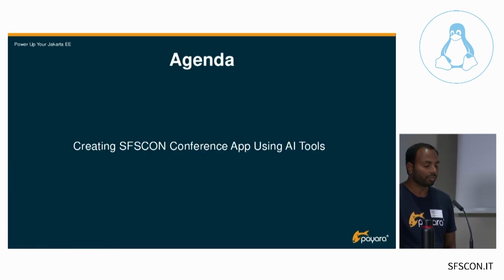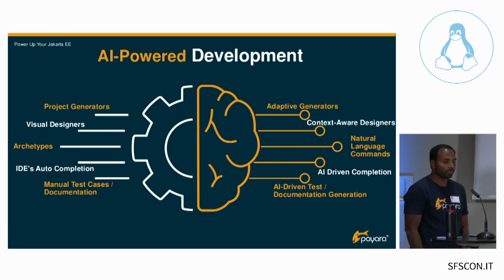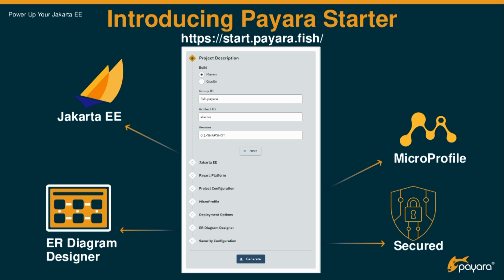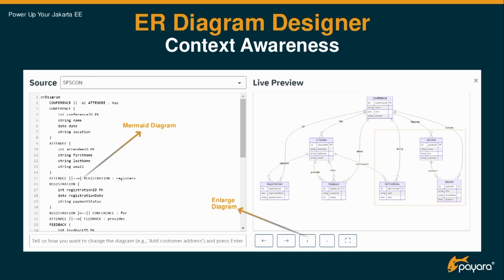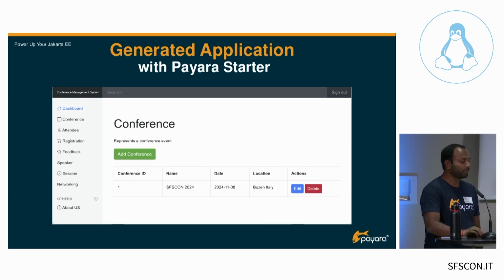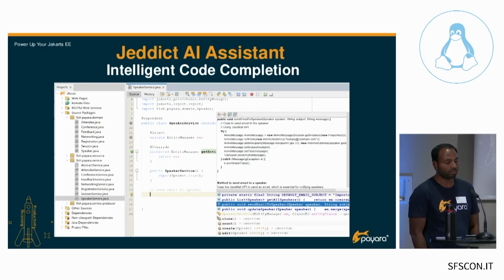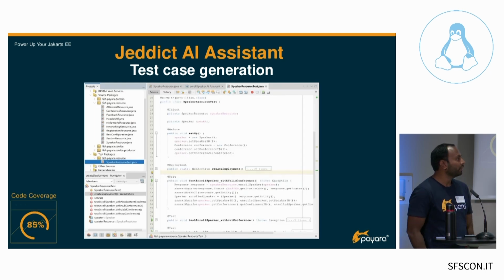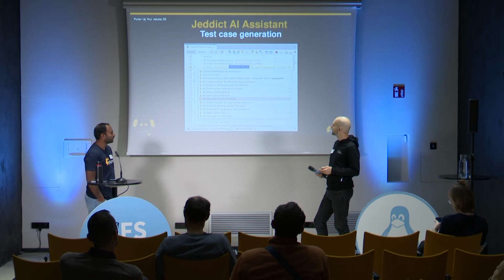AI Tools for Jakarta EE | Gaurav Gupta